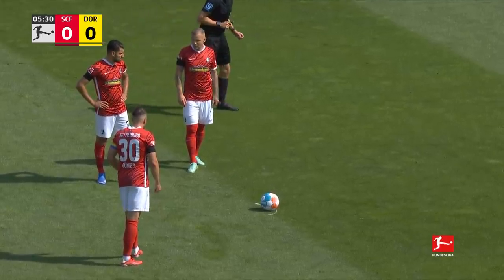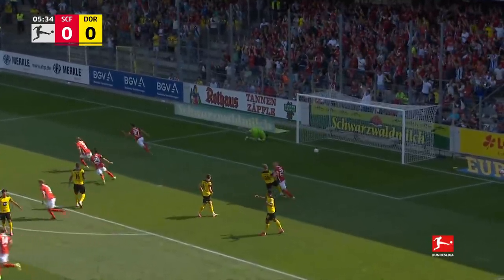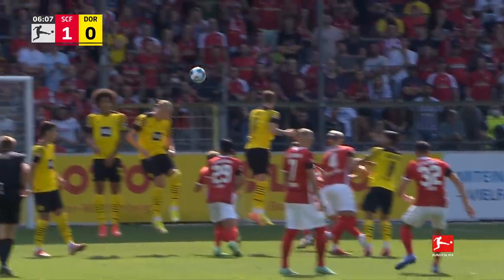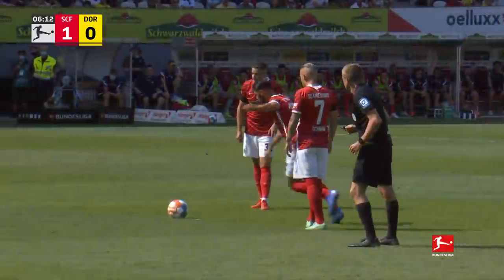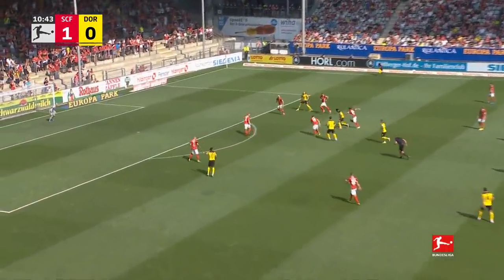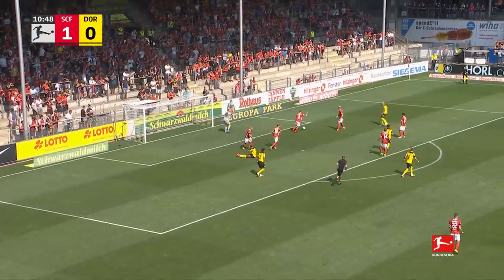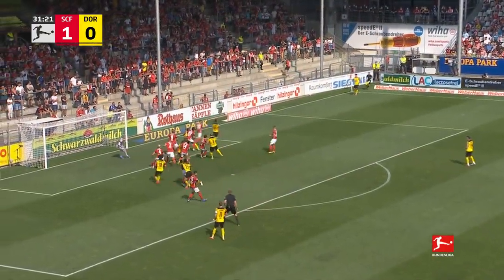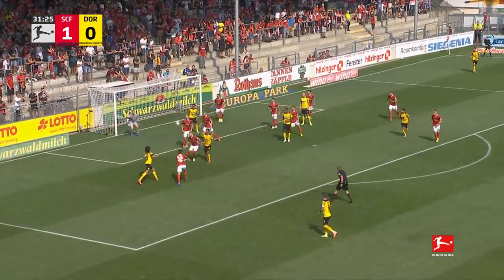Famous Victory over Dortmund | Freiburg - Dortmund 2-1 | All Goals | Matchday 2 – Bundesliga 2021/22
SCFBVB | Short Highlights from Matchday 2!

Watch all goals from the Bundesliga match between SC Freiburg and Borussia Dortmund from Matchday 2 of 2021/22 season!

Goals: 1-0 Vincenzo Grifo (6'), 2-0 Roland Sallai (53'), 2-1 Yannik Keitel (59' OG)

We’ve seen another Matchday full of unmissable Bundesliga drama. Don’t miss any highlights from Germany’s football league! The Official Bundesliga YouTube channel gives you access to videos about the greatest goals, best moments and anything else you should know about.